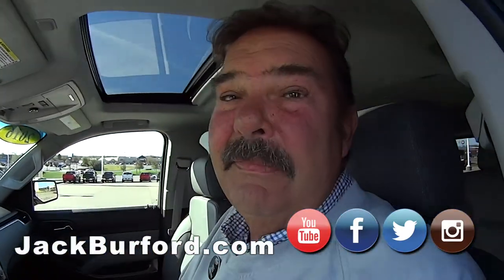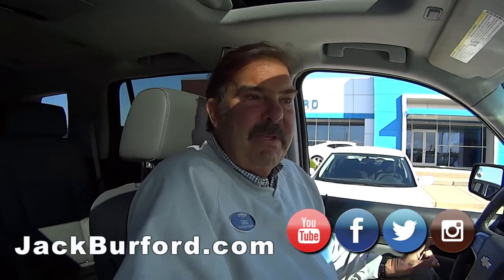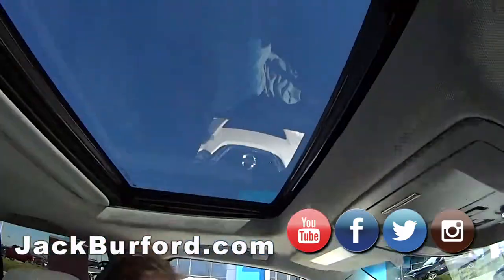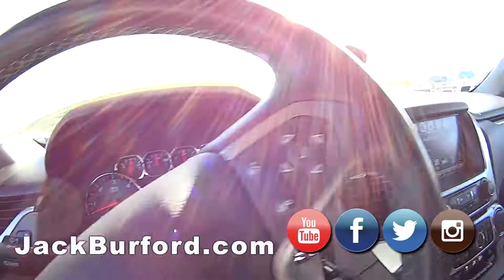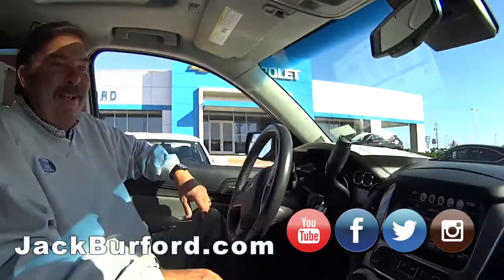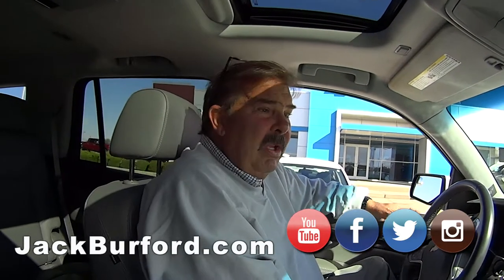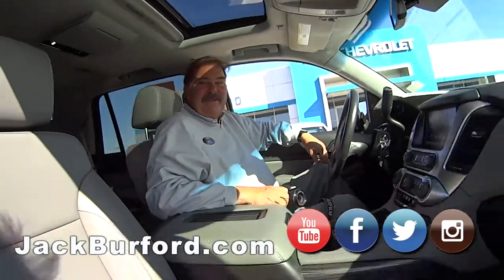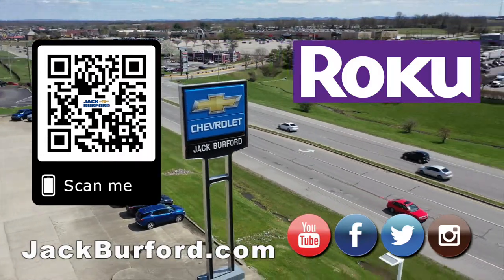2016 CHEVROLET TAHOE for sale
2016 CHEVROLET TAHOE for sale 3375 CLICK NOW FOR MORE INFO